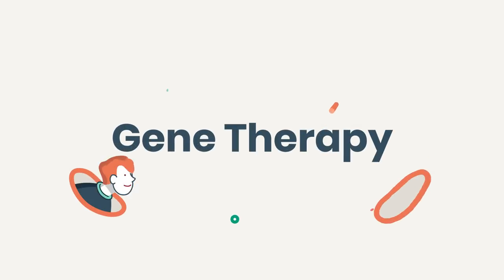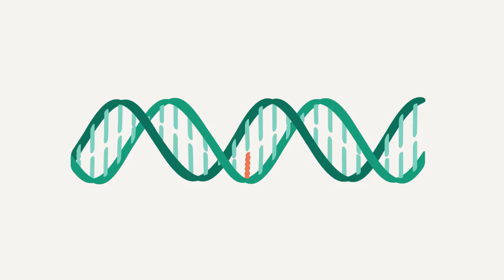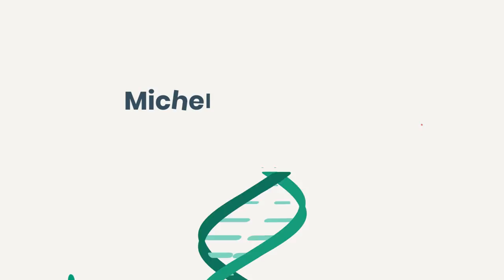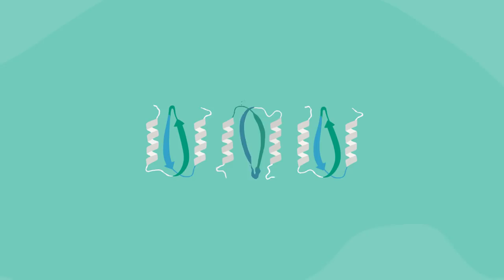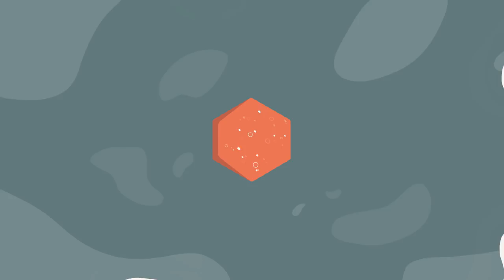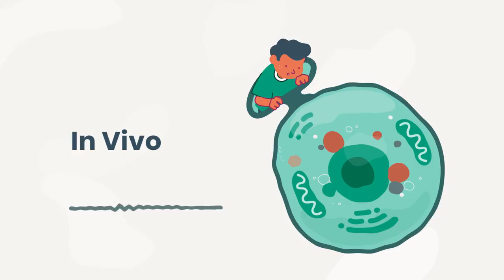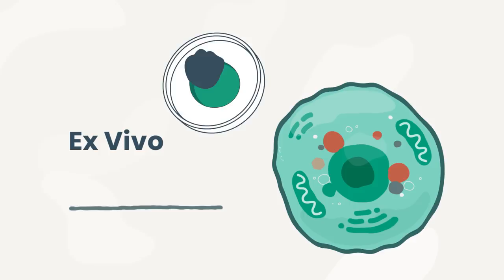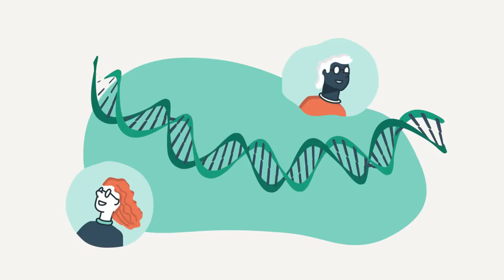Gene Therapy Basics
Gene therapy has been studied for more than 40 years and can help stop or slow the effects of disease on the most basic level of the human body—our genes. And to understand how it works, we’ll start at the basics.